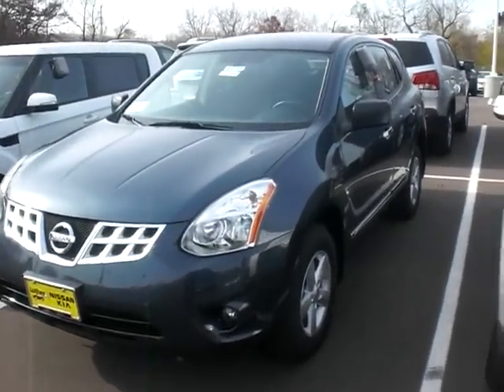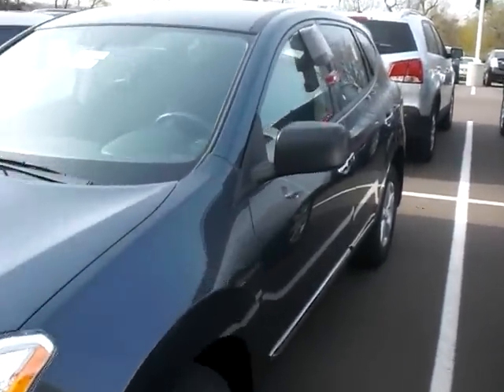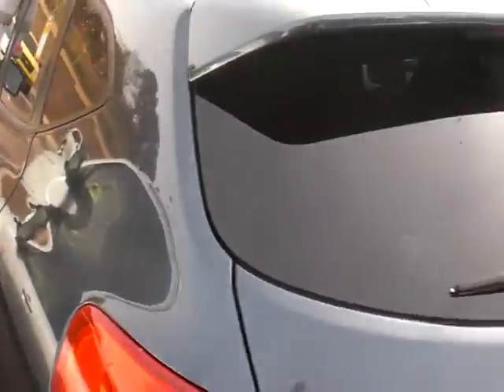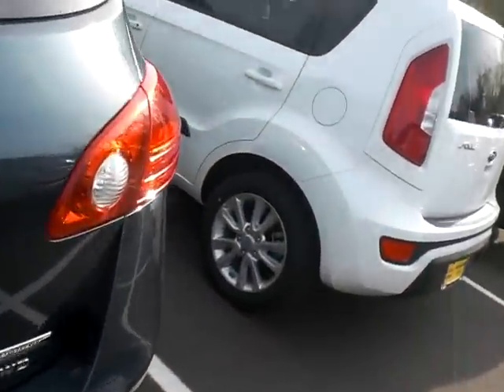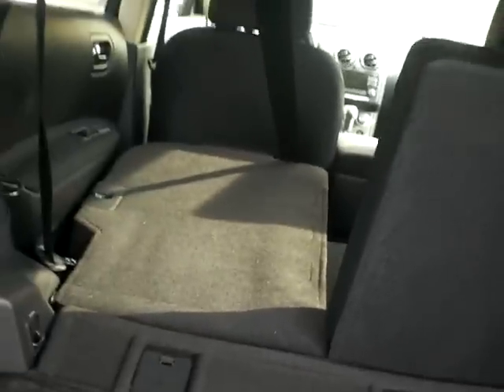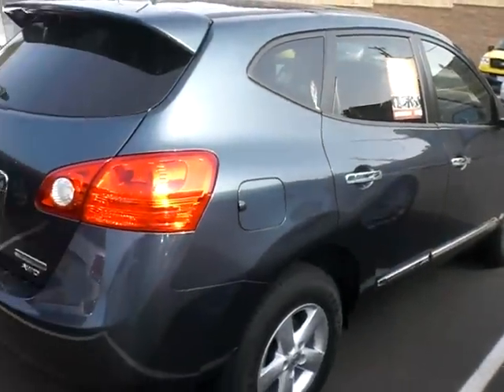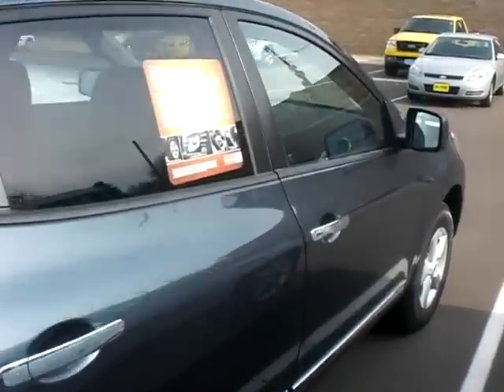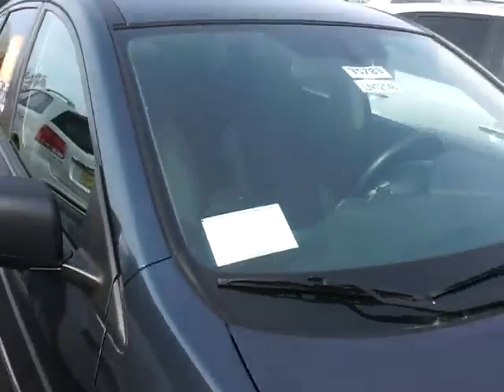2012 NISSAN ROGUE S AWD SPECIAL EDITION VIDEO CALL JP LIESENFELD LUTHER NISSAN MN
2012 NISSAN ROGUE S AWD SPECIAL EDITION PACKAGE THIS ROGUE IS BRAND NEW AND AVAILABLE IN A VARIETY OF COLORS! THIS IS THE WALKAROUND VIDEO PLEASE CALL JP LIESENFELD LUTHER NISSAN MN " YOU WON'T FIND A BETTER DEAL ON A NISSAN PERIOD"